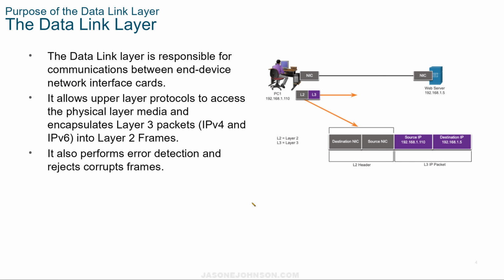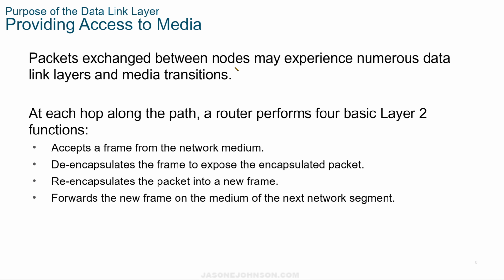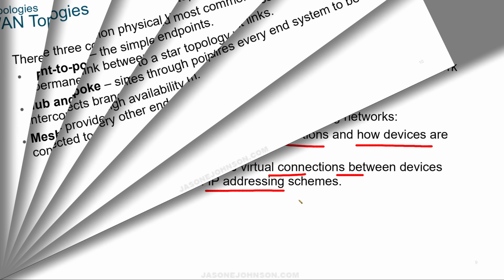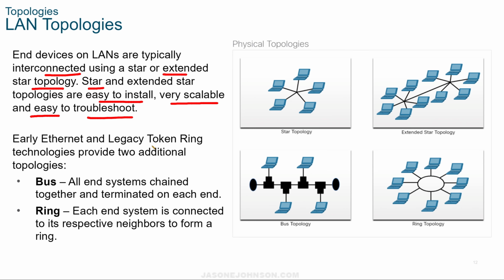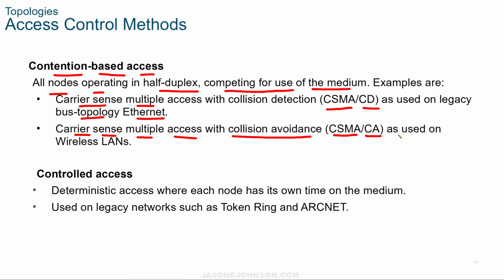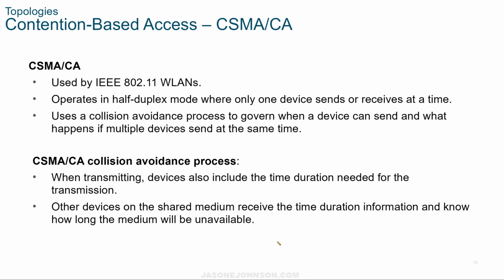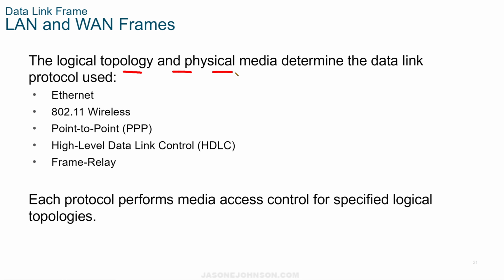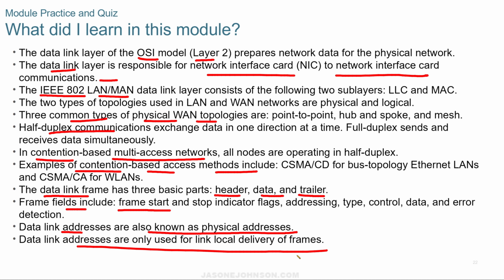Cisco NETACAD Introduction to Networks v7.02 - Module 06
Welcome to the Cisco NETACAD CCNA Introduction to Networks Video Series by Jason E. Johnson.

I created these videos to help the students in my courses but decided to share them with everyone. I hope they are helpful in your study of course material. No AI was used in the production of this video.

I am NOT able to provide a copy of the packet tracer files or power point files to the public. You can contact your instructor in the NETACAD course for a copy.